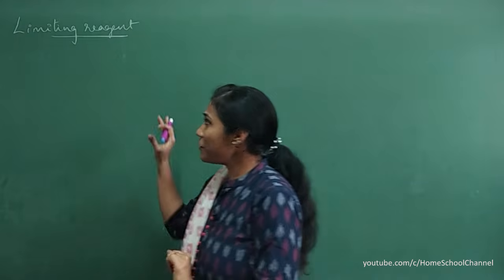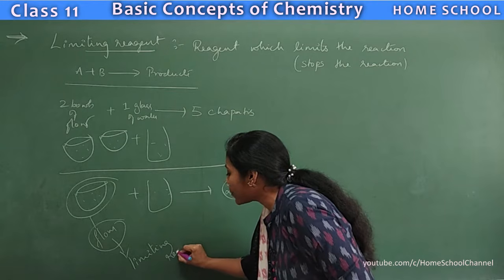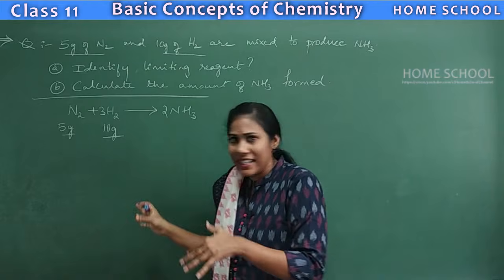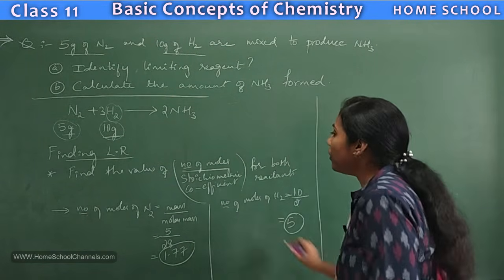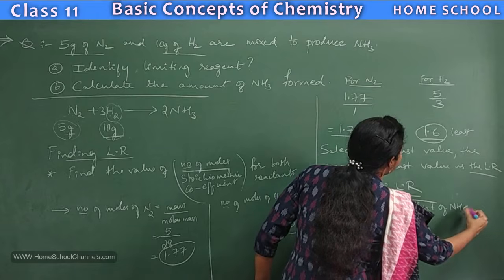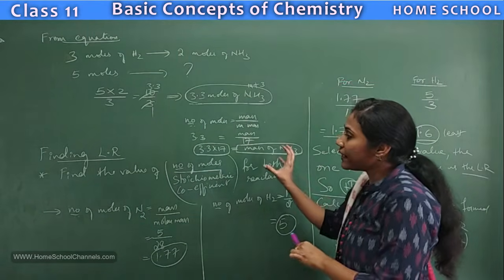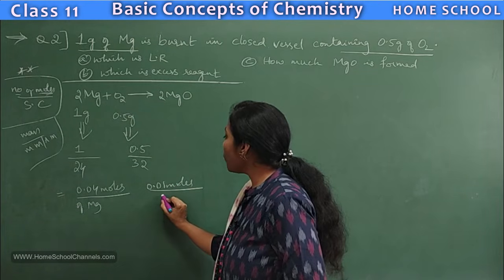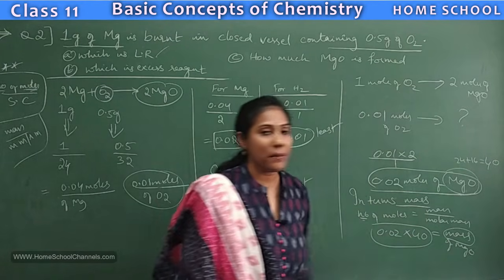Some Basic Concepts of Chemistry Class 11 Part 12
- Limiting Reagent
-Examples and Calculations